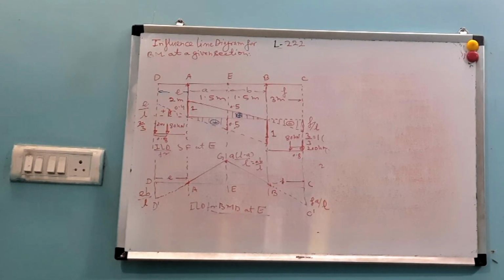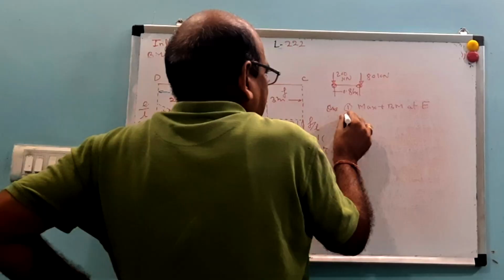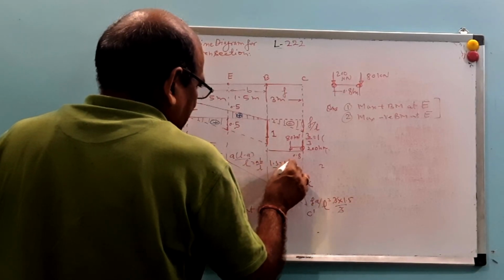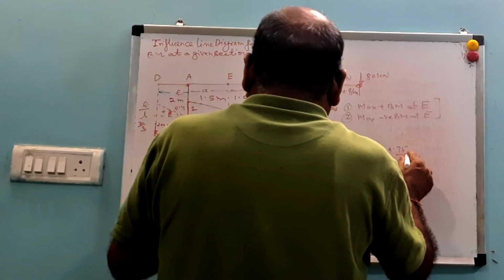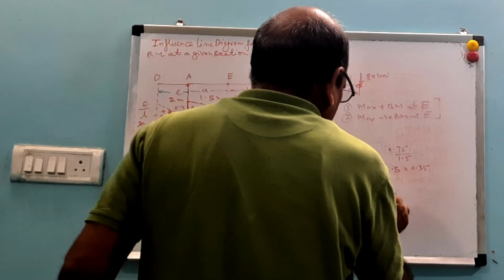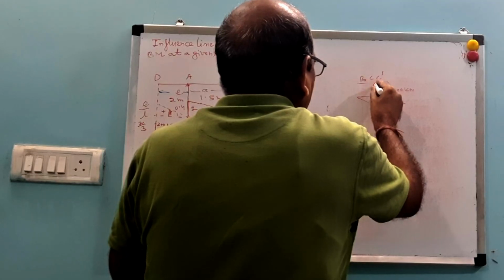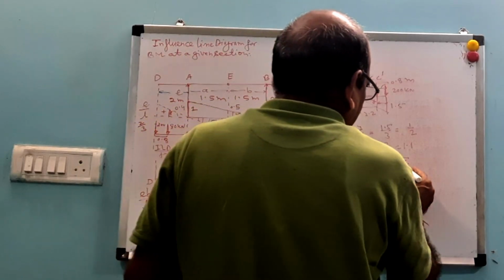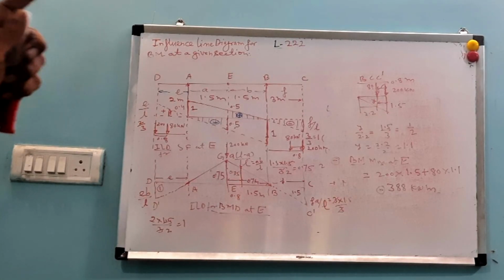Influence line Diagram for BM at a Given Section (Example 5) | Lecture 222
In this lecture (Lecture 222), we solve Example 5 on Influence Line Diagram (ILD) for Bending Moment at a Given Section in a beam. This topic is crucial in structural analysis, especially when analyzing moving loads on bridges and other structures. The video explains the concept step-by-step, helping diploma and engineering students understand how to draw and interpret ILDs for bending moments at specific sections. Ideal for students preparing for university exams or competitive technical exams.